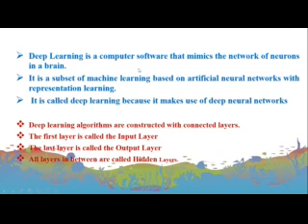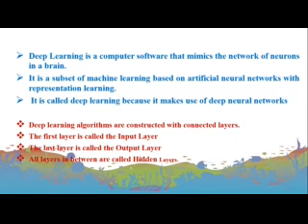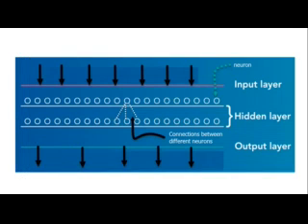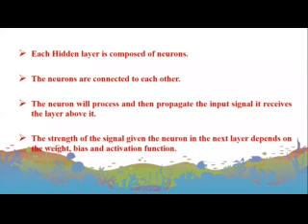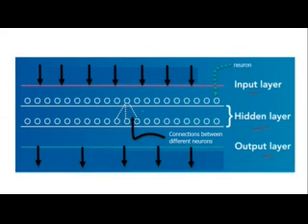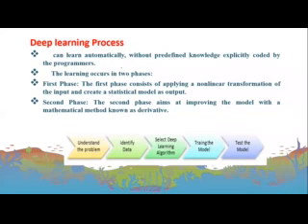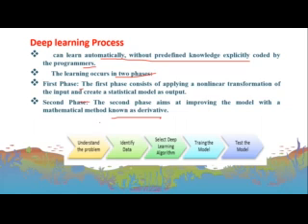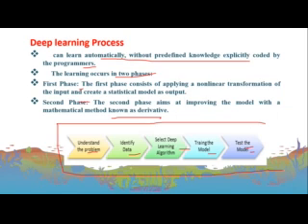Lec 8:What is Deep Learning?How it works? Deep learning Process with Example | Hostbox cse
Deep Learning is a computer software that mimics the network of neurons in a brain.
It is a subset of machine learning based on artificial neural networks with representation learning.
 It is called deep learning because it makes use of deep neural networks
Deep learning algorithms are constructed with connected layers.

The first layer is called the Input Layer
The last layer is called the Output Layer
All layers in between are called Hidden Layers.

Deep learning Process
      can learn automatically, without predefined knowledge explicitly coded by the programmers.
     The learning occurs in two phases:
First Phase: The first phase consists of applying a nonlinear transformation of the input and create a statistical model as output.
Second Phase: The second phase aims at improving the model with a mathematical method known as derivative.